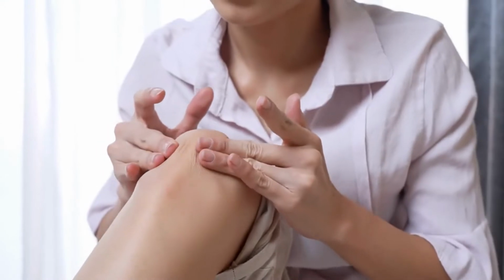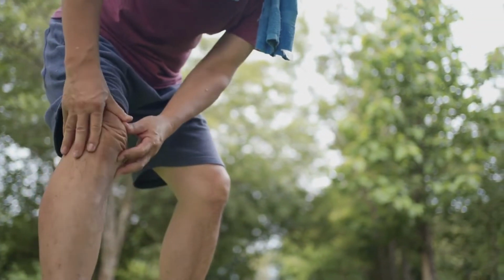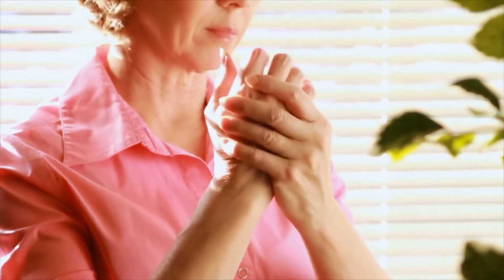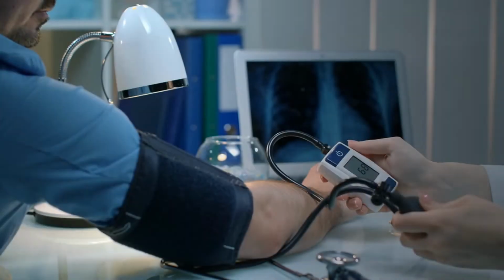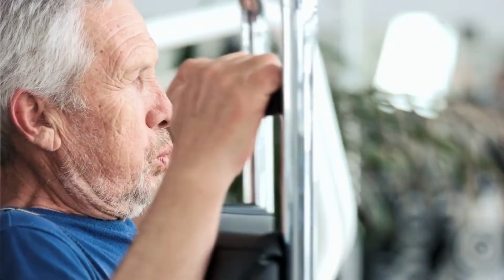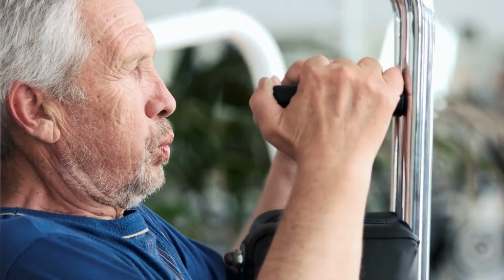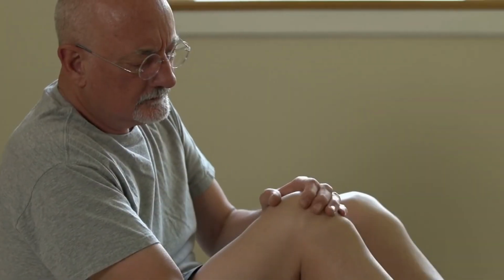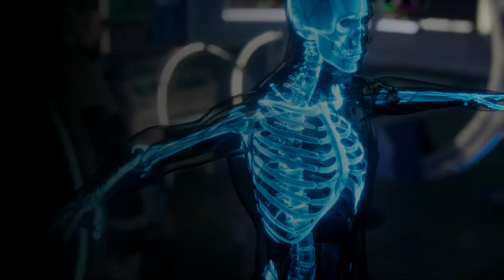Collagen Benefits TOP 7 BENEFITS ACCORDING TO SCIENCE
In this video we discuss collagen benefits and how to effectively supplement for better skin, joints, bone, muscle and metabolism.

Our top recommendations for collagen brands:
Zen Principle ➜➜➜
NOW Supplements, BioCell Collagen ➜➜➜

Summary of this video:
1. What is collagen?
2. Types of collagen and their function
3. Hydrolyzed collagen sources
4. Skin
5. Osteoarthritis
6. Rheumatoid arthritis
7. Bone health
8. Joint recovery for athletes
9. Diabetes and hypertension
10. Muscle building
11. How to supplement